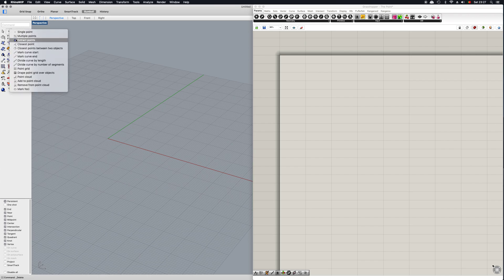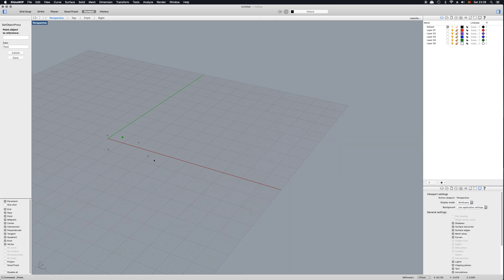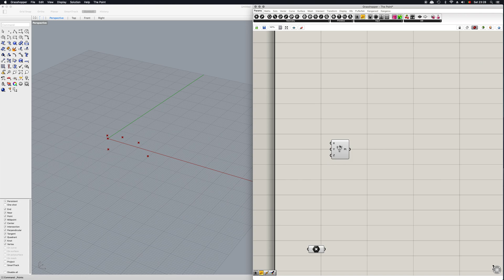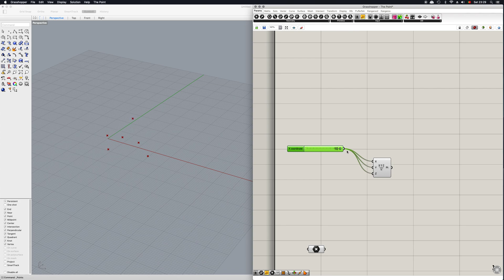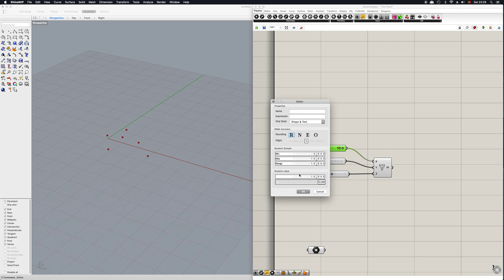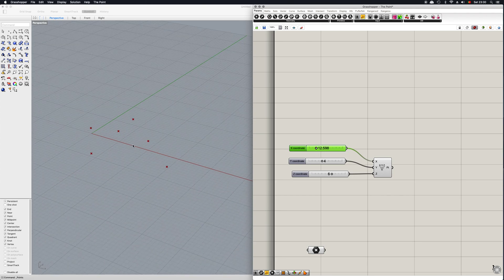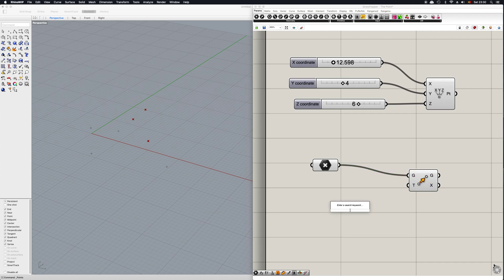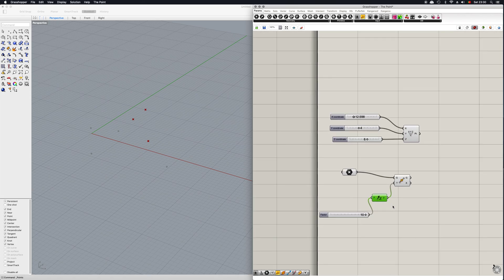How to Set, Construct and Move a Point - Rhino/GH Tutorial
Hey! Welcome to my first episode of Parametric Tutorials! Enjoy!

0:00 Intro
0:10 Setting
0:45 Constructing
2:35 Moving